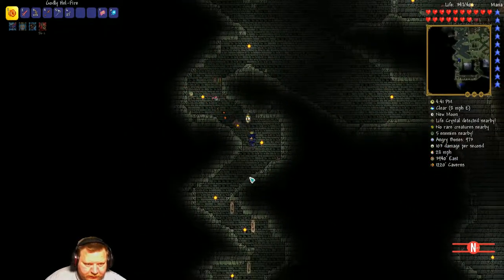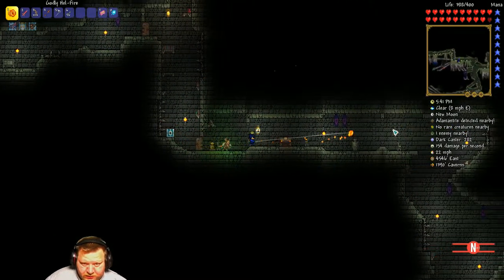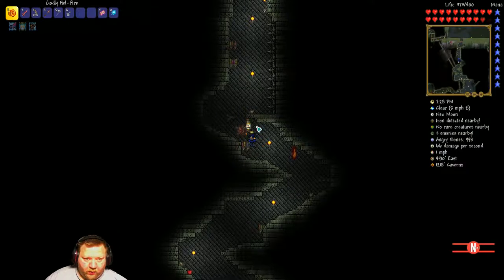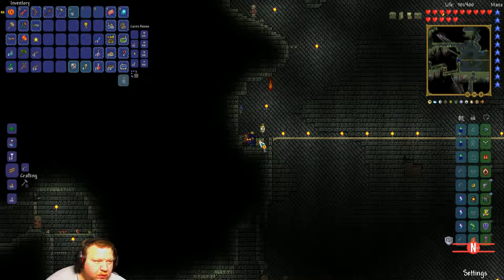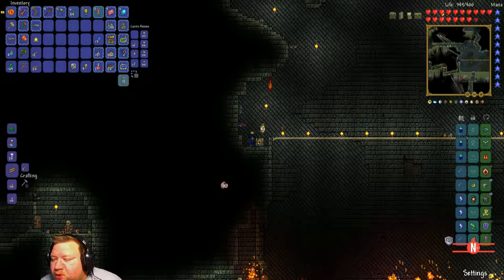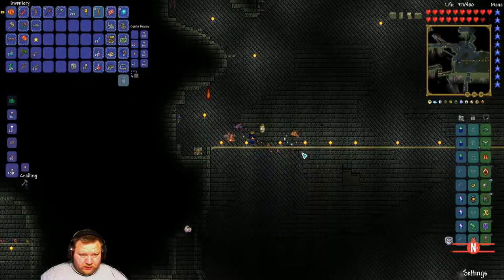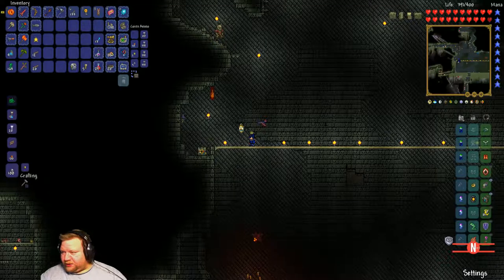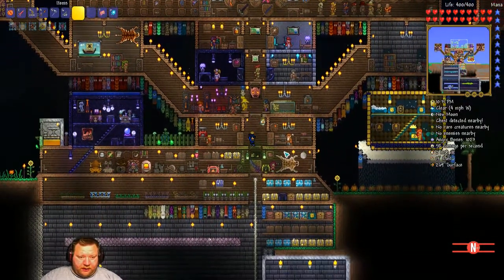Terraria 1 3 Let's play Episode 28 Bring the Hallowed in door's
Hi all. So we draw to a close on this Terraria Marthon. Hope you all enjoyed. More terraria is still to come but for now we say, That's all Dude's. And i allways love reading your comment's. So Enjoy

Intro music made by DJ Kinggo
Track: Terraria DayBoss1 Remix